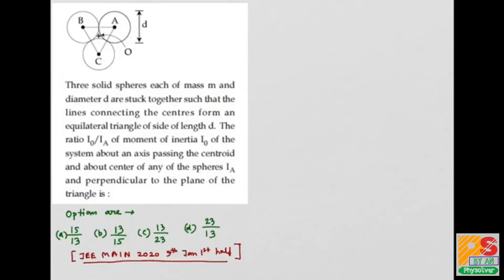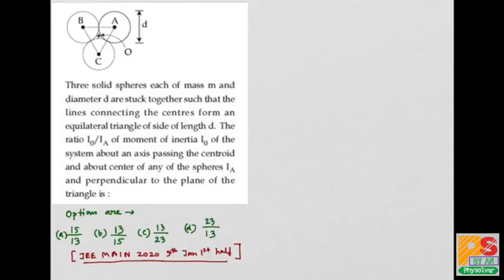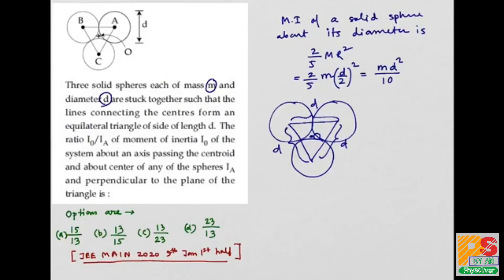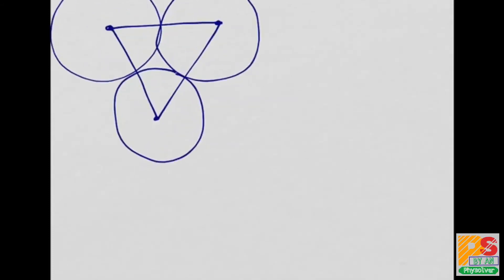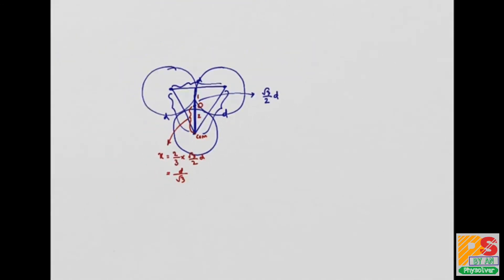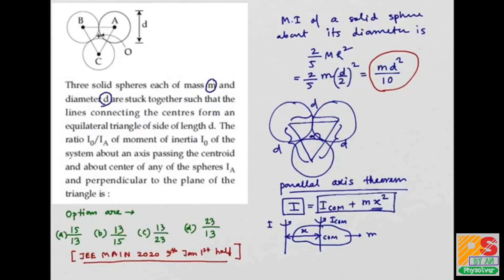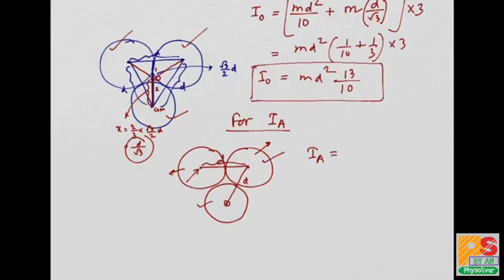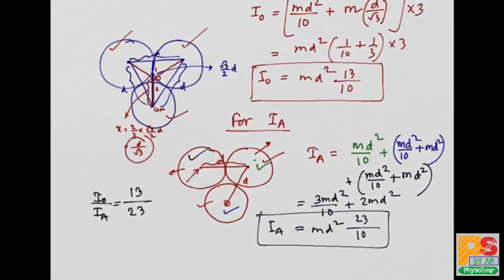Jee main 2020 l Problem 9 l Moment of inertia & parallel axis theorem